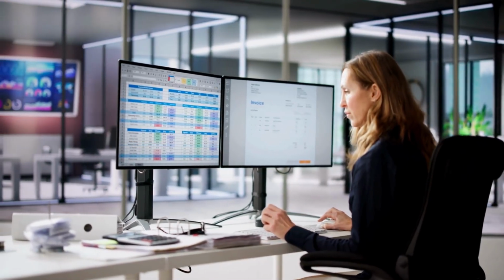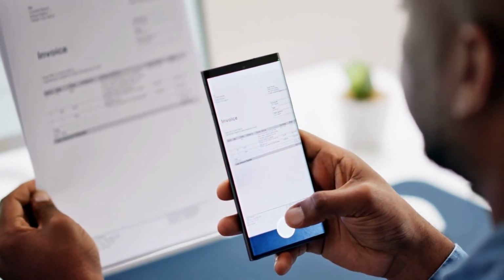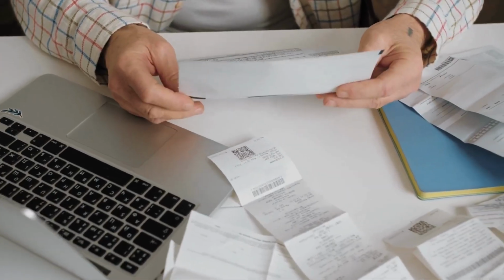QuickBooks Invoice Review – Is It Actually Worth Using?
QuickBooks makes invoicing fast and easy—but is it actually worth using? In this review, I’ll show you how QuickBooks invoicing works, what I liked, what I didn’t, and whether it’s the right choice for your business.